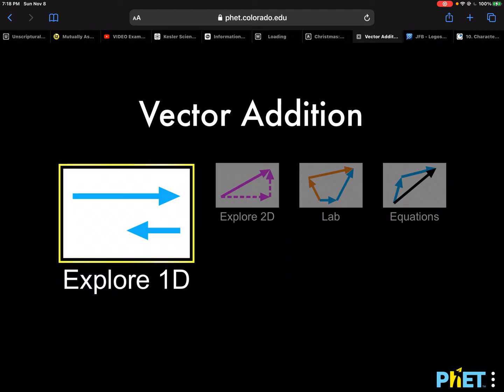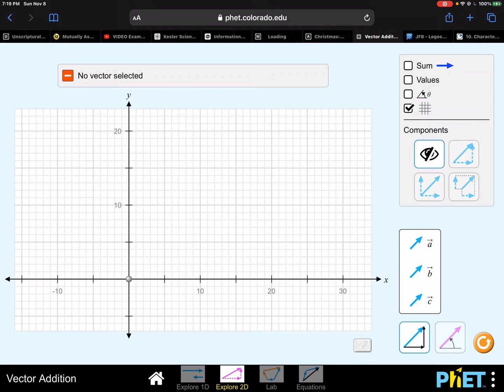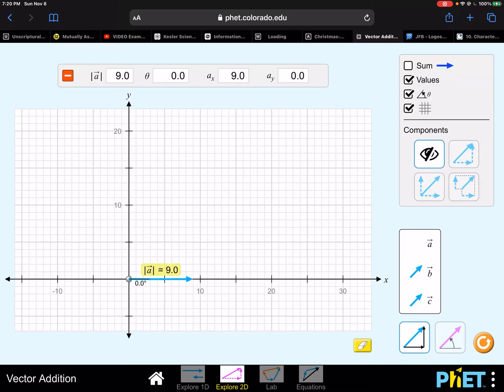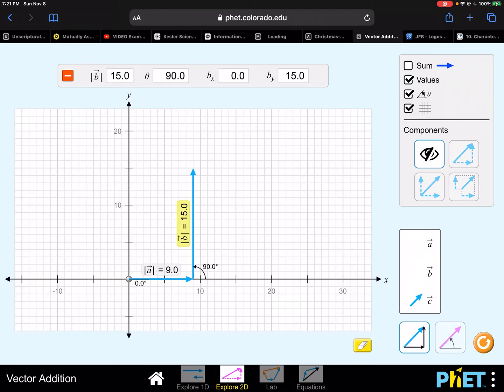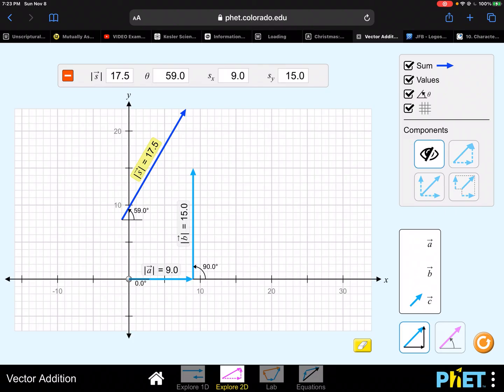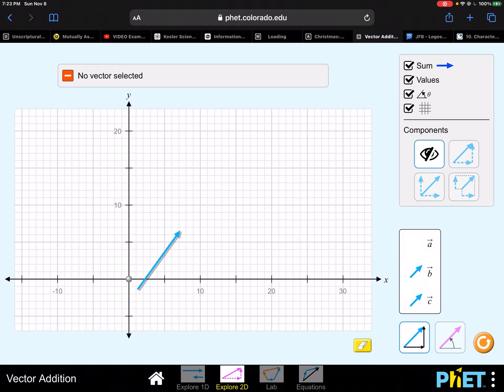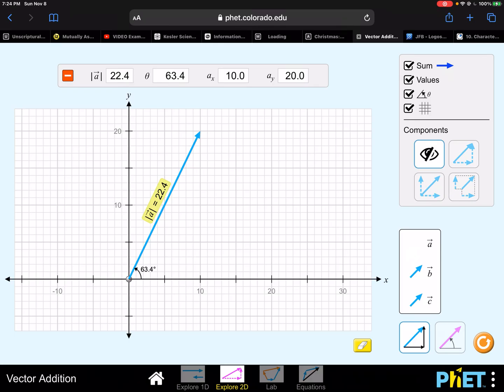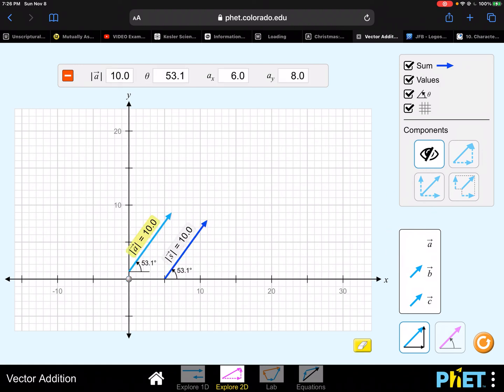VIDEO PhET Vector Addition Virtual Lab